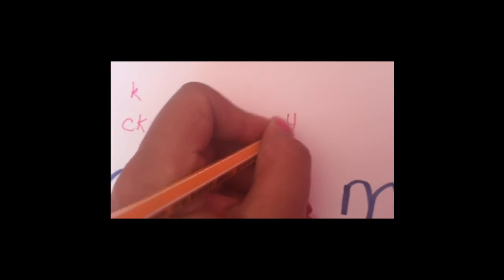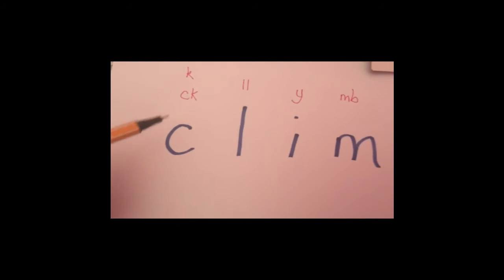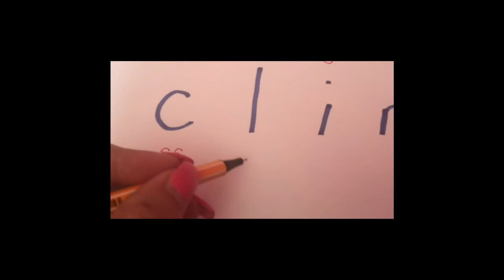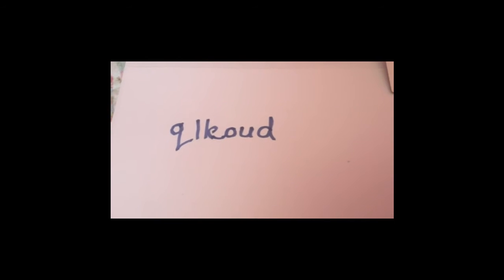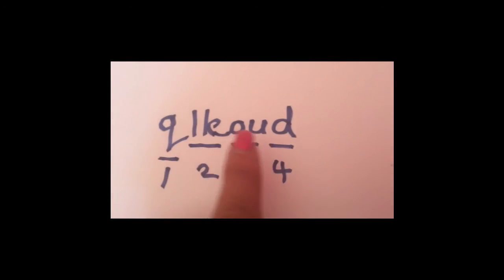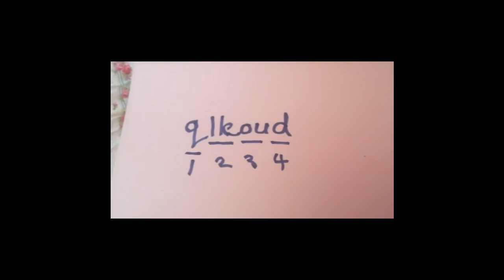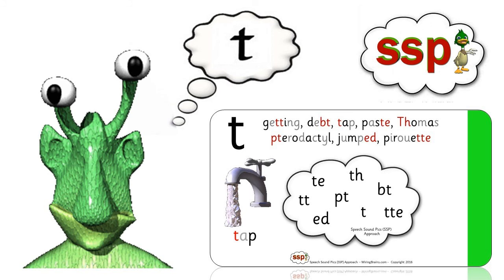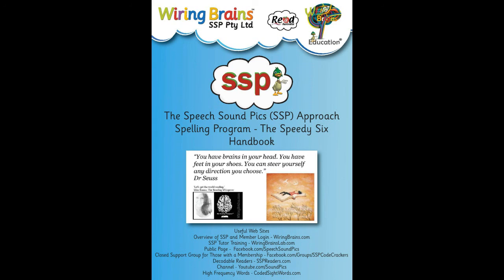The SSP Speedy Six Spelling Program - Activity 6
The SSP Speedy Six Spelling Program - Activity 6 - message from Miss Emma, the Reading Whisperer
MonsterSpelling.com.au